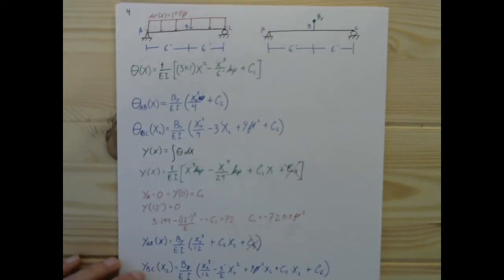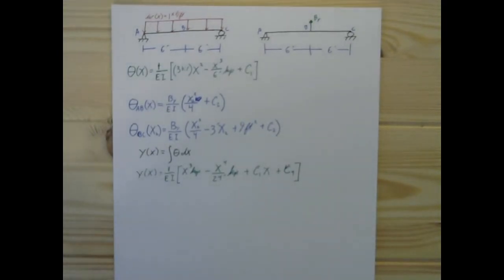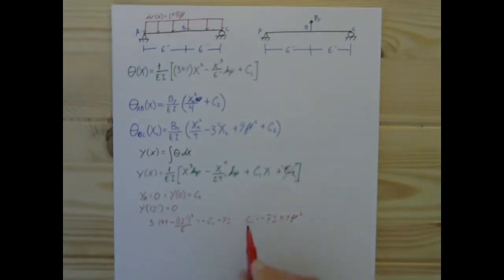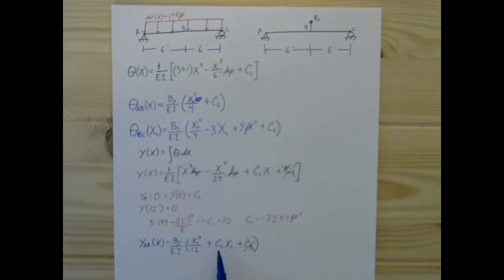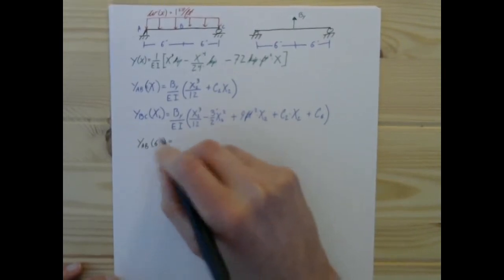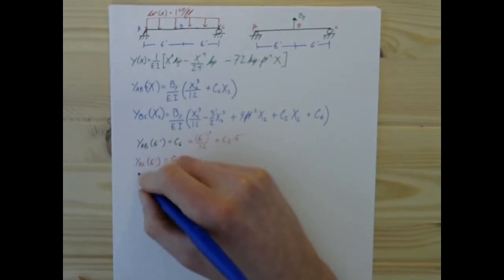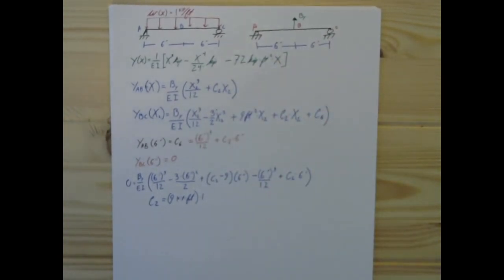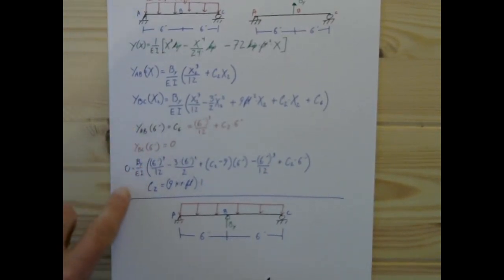Solving Indeterminate Structures Using Superposition Part 3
Part 3 features the deflection equations for the beam, and solving for the remaining equations of condition.